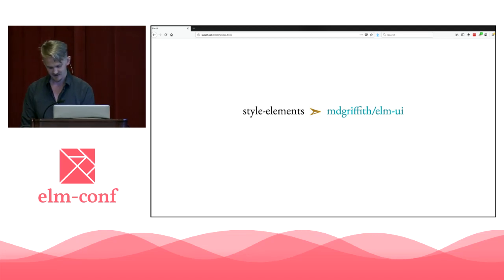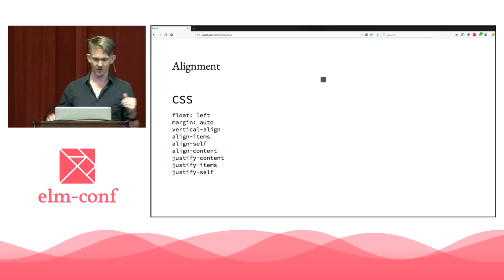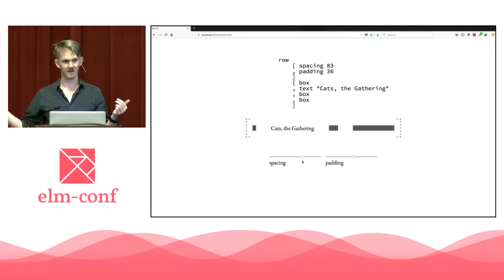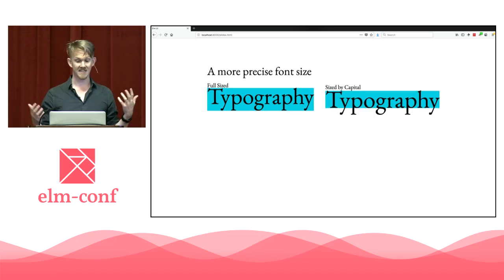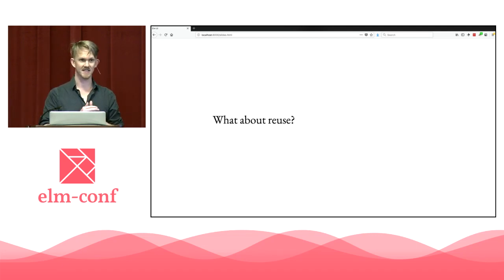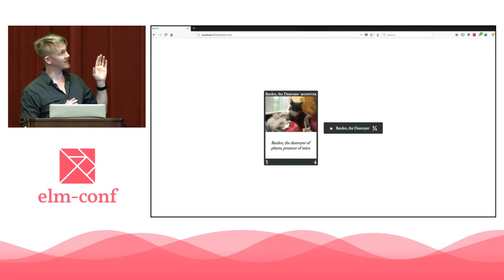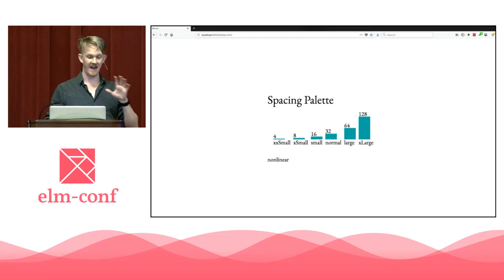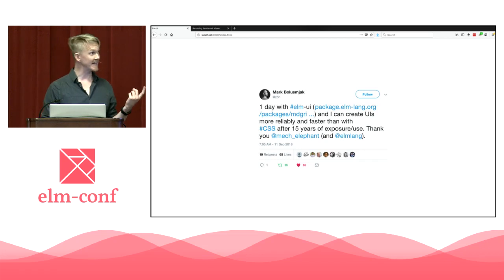"Building a Toolkit for Design" by Matthew Griffith